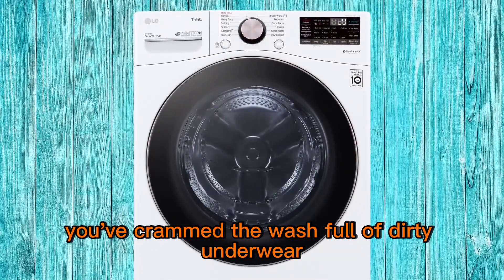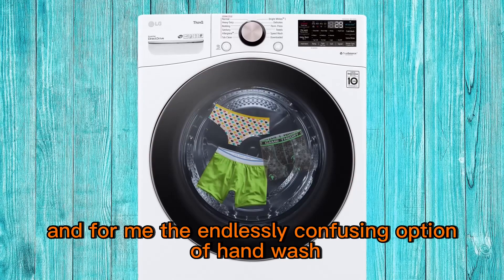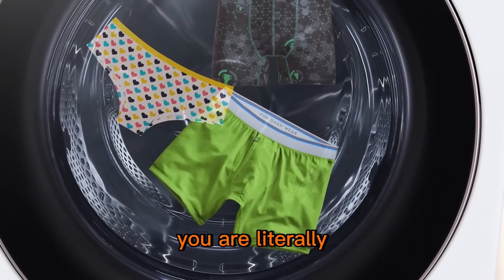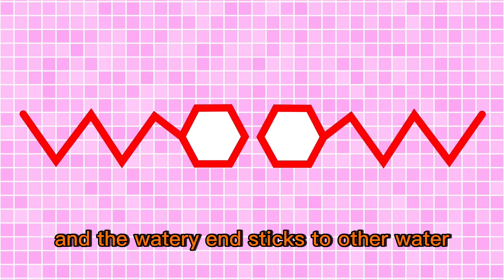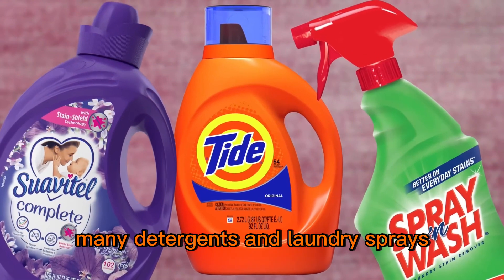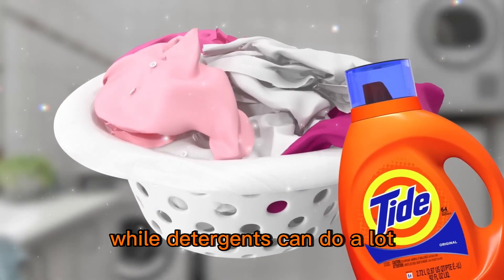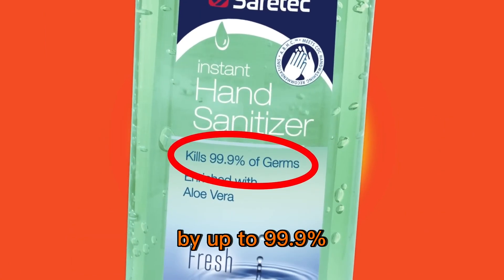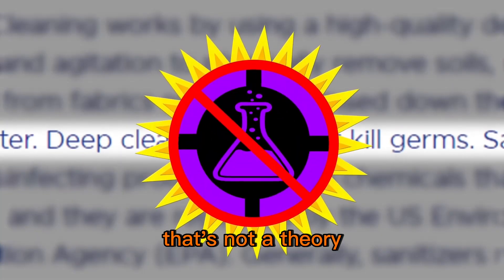HOW YOU SHOULD WASH YOUR CLOTHES | ARE YOU KILLING GERMS ?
Did you know you’re not cleaning your clothes?

Today, we're going to talk about a topic that affects all of us in our daily lives - washing machines and bacteria.

Many of us have the misconception that washing machines get rid of all the bacteria on our clothes, but research has shown that this is not entirely true. In fact, washing machines can actually help bacteria spread and thrive if not used correctly.

So, what should we do to prevent the growth of bacteria in our washing machines? Well, there are a few things we can do to make sure our machines stay clean and effective:

- Use hot water when doing laundry, as hot water can help kill bacteria.
- Don't overload your machine, as this can prevent detergent from properly penetrating and cleaning your clothes.
- Use a detergent that is specifically made to kill bacteria.
- Use an occasional cleaning cycle to deep clean your washing machine.

By taking these steps, we can ensure that our washing machines are doing the best job possible in keeping us and our families clean and healthy.

Credit- Style Theory